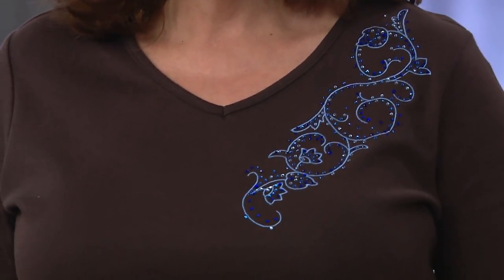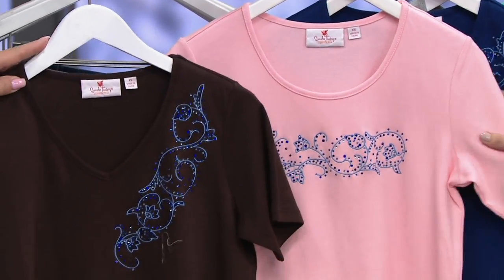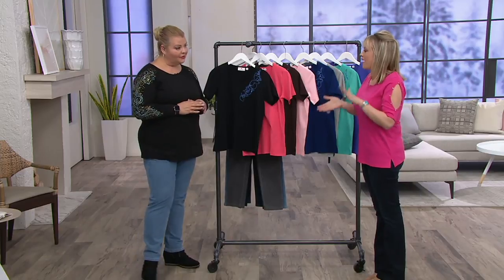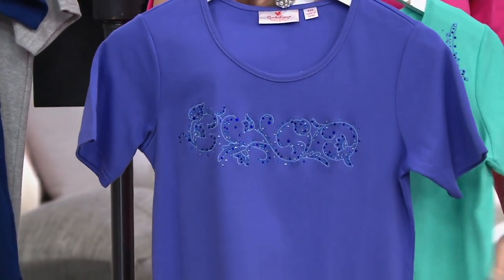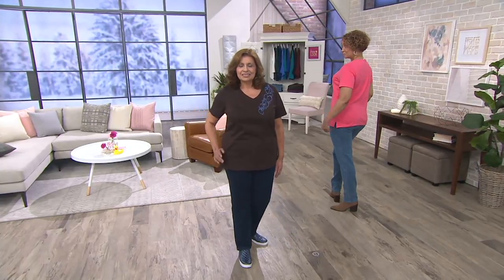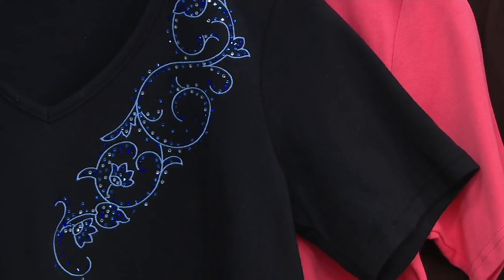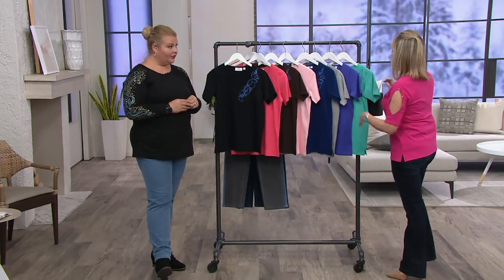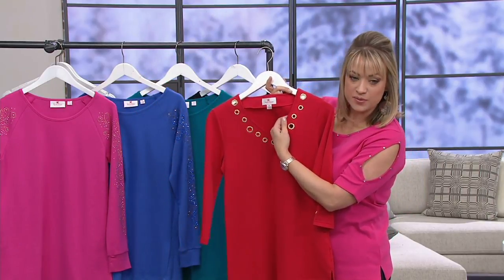Quacker Factory Set of 2 Floral Vines Short Sleeve T-shirts on QVC